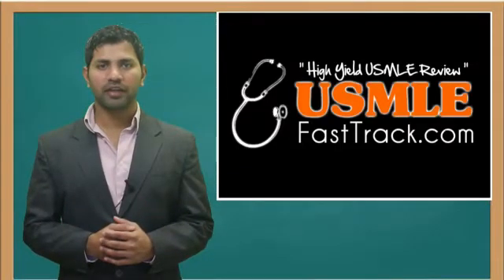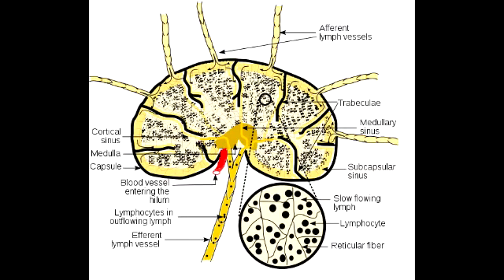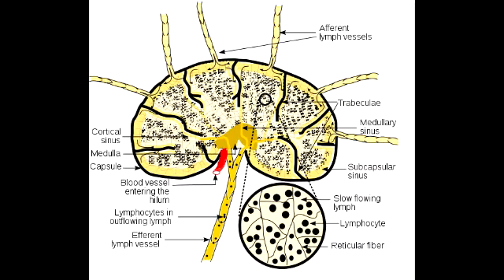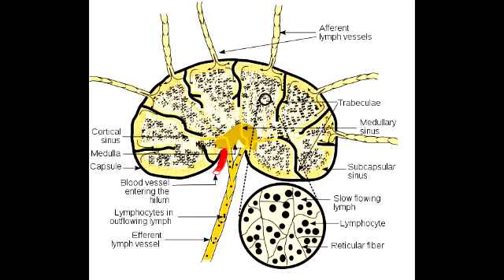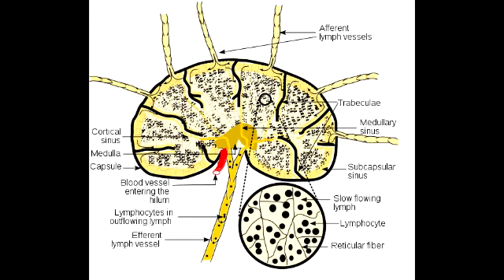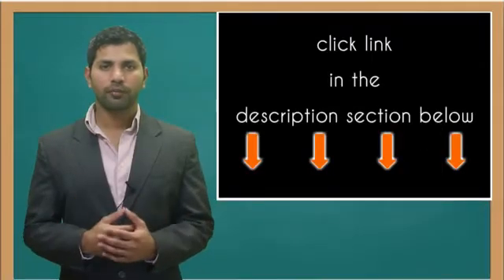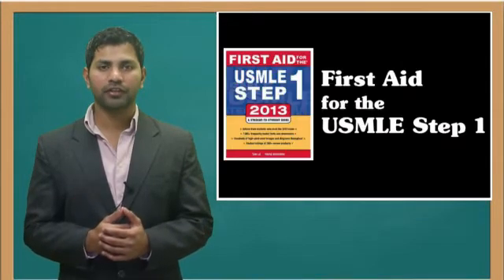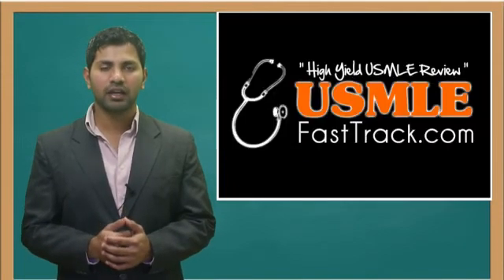Lymph Node - Anatomy